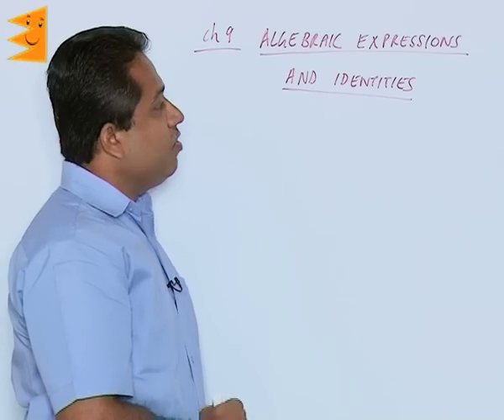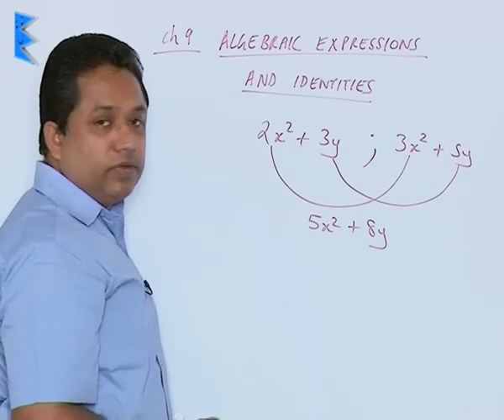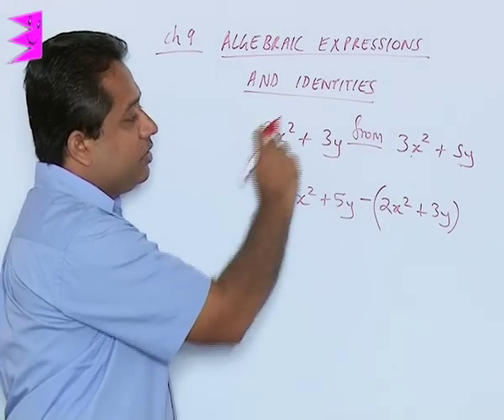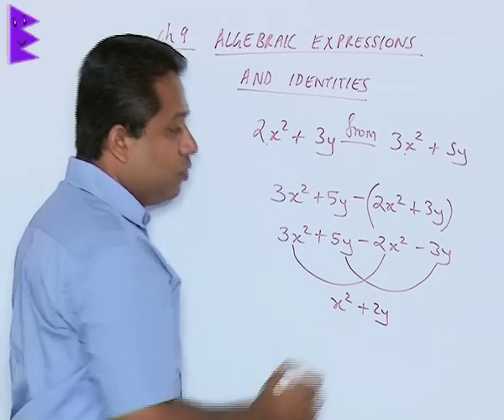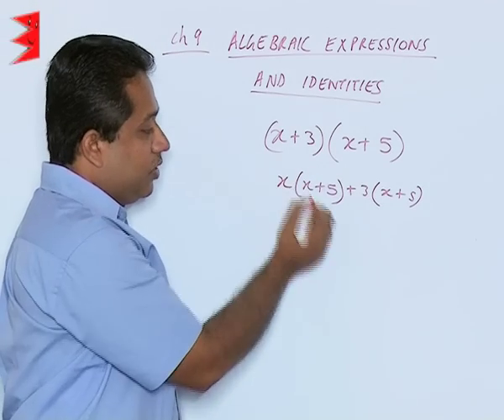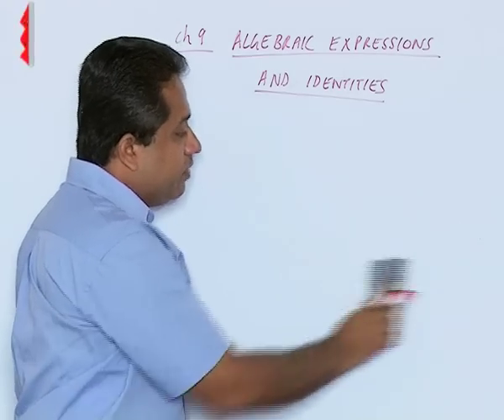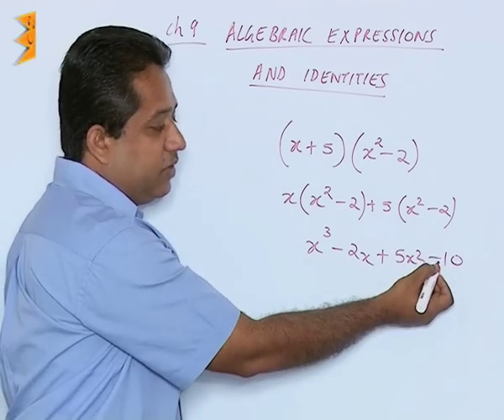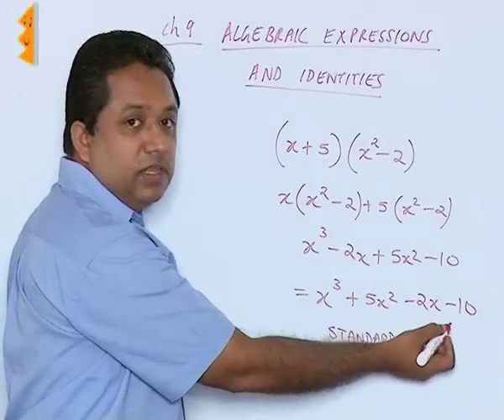CBSE Class 8 Maths | Algebraic Expressions Addition Subtraction & Multiplication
Chapter:  Algebraic Expressions & Identities
Topic:  Addition, Subtraction & Multiplication of Polynomials